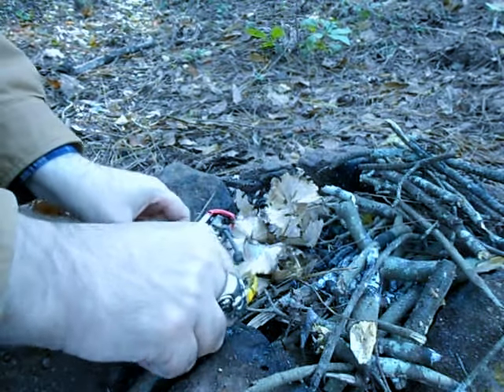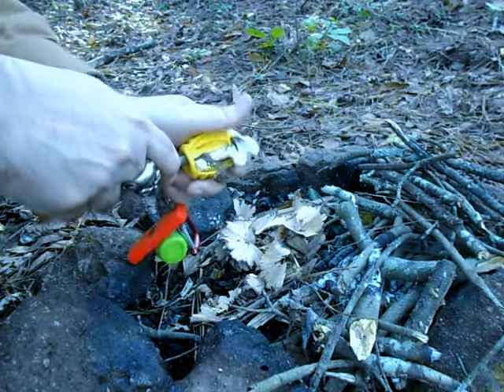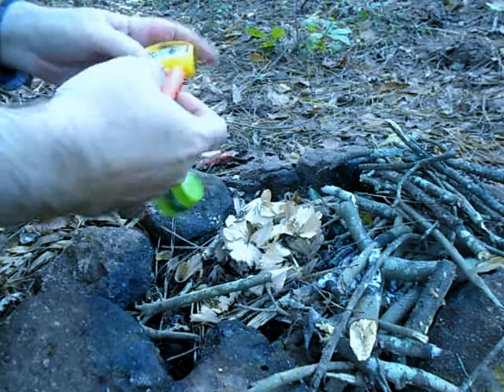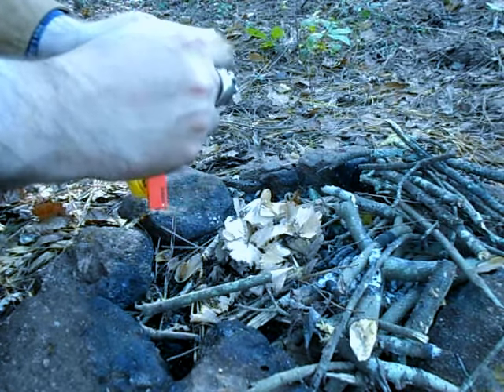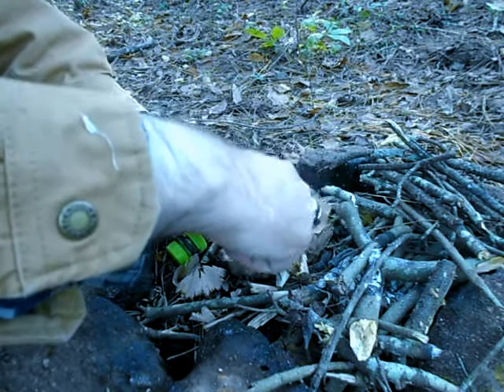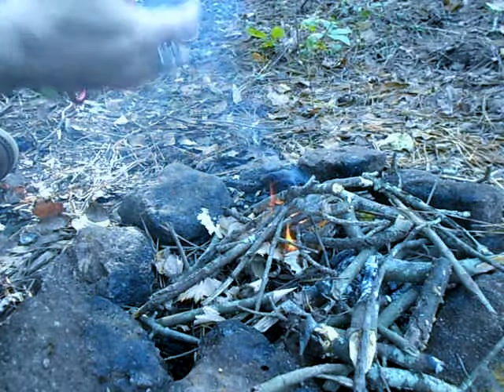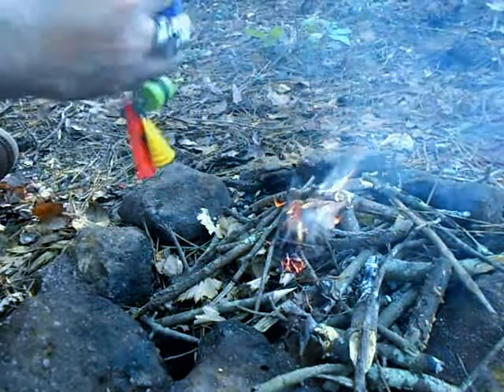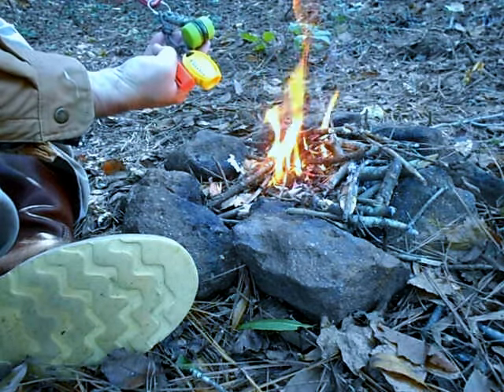BUSHCRAFT EDC : SIMPLE FIRE KIT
Here i show you a very simple Bushcraft EDC fire kit made with paracord a split ring from a keychain and a carabiner  . attached is a UST ferro rod with striker ,a carpenter pencil sharpener , and a bottle cap container with Vaseline coated cotton balls .